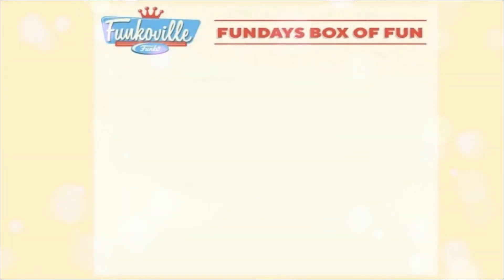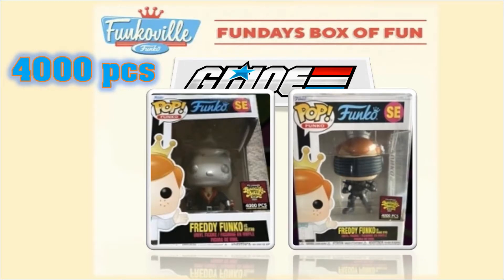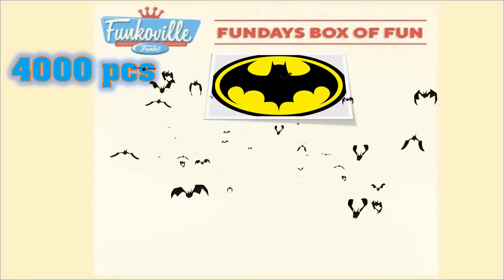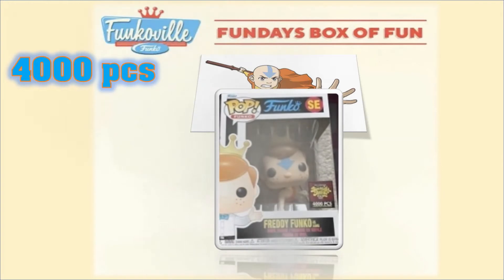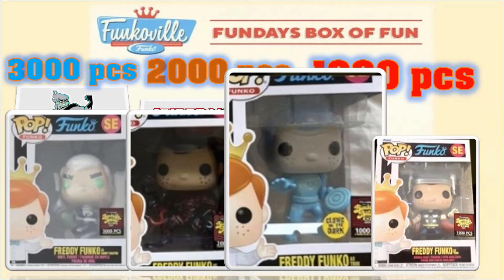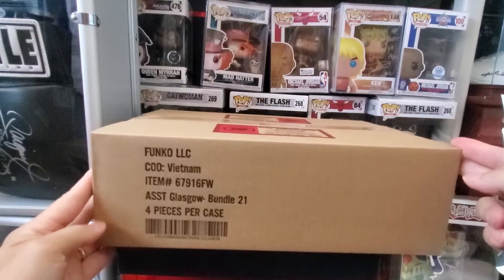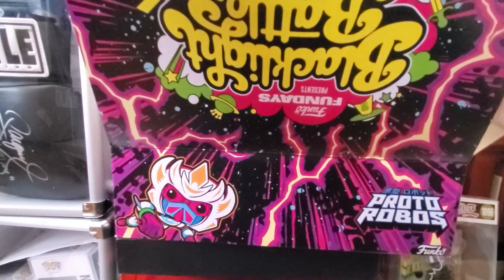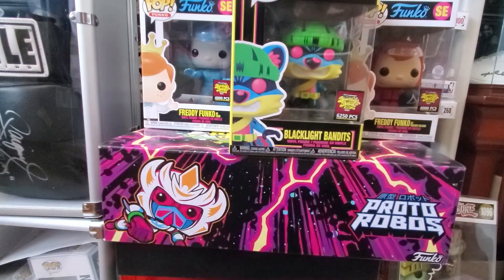2022 FUNKO FUNDAYS MYSTERY BOx OPENING